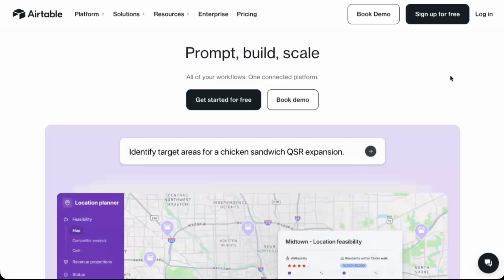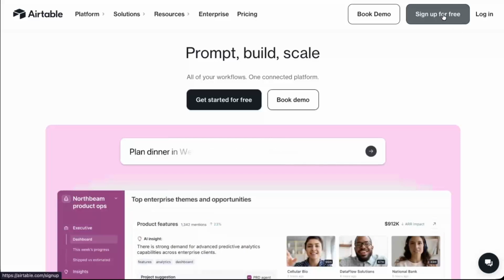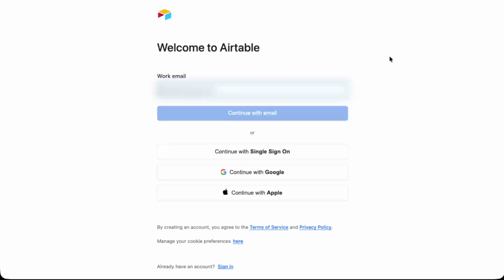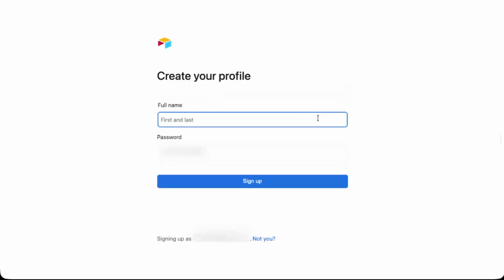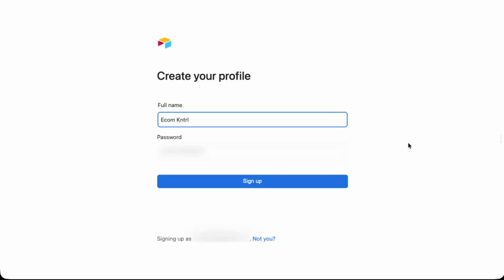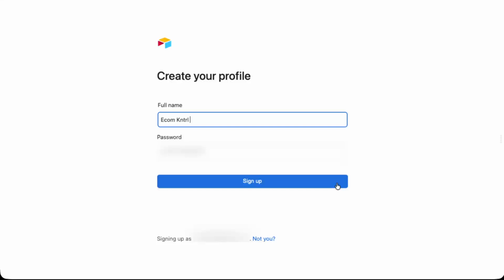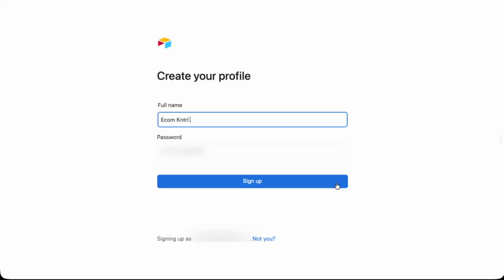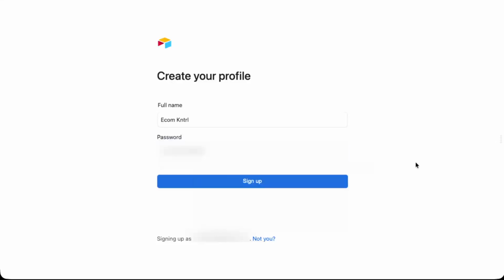How To Create Airtable Account (2026) | Account Setup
How to create Airtable account is the first step to organizing your products, orders, and inventory like a pro. In this tutorial, you’ll see exactly how to create Airtable account using the latest interface and features, so you know you’re following the correct, updated method that works right now. We’ll walk through signing up, verifying your email, choosing the right workspace, and setting your first base for ecommerce tasks. You’ll learn how to name tables, add basic fields, and prepare a simple product catalog you can use in any online store. This step‑by‑step video is beginner friendly and requires no technical skills. Follow along on your own screen and pause whenever you need. By the end, your Airtable will be ready to support your ecommerce workflows and future automation tutorials on this channel.